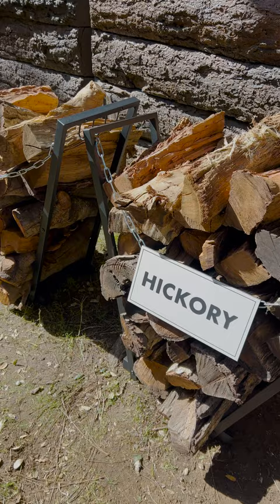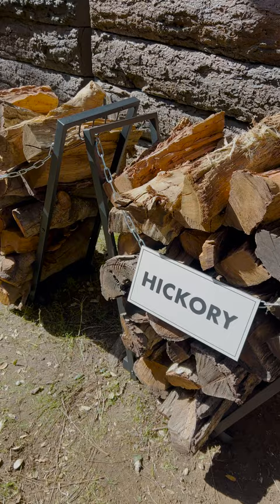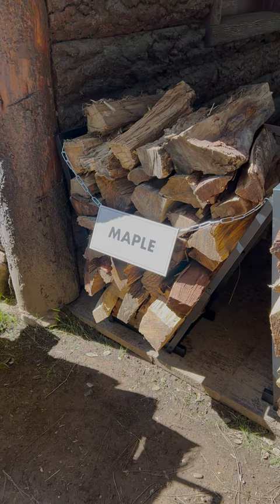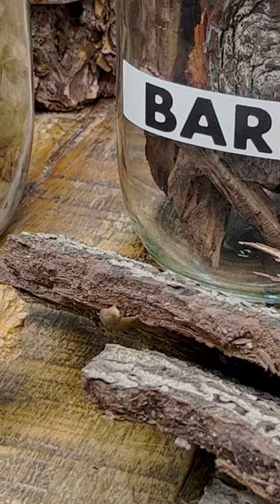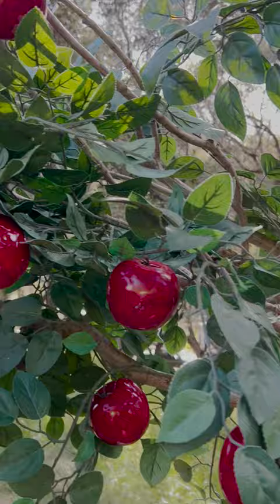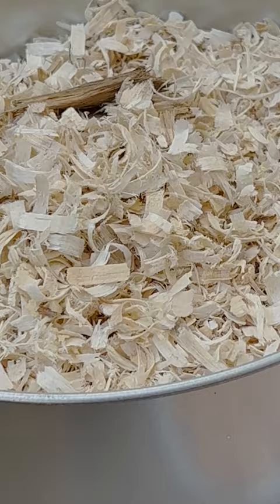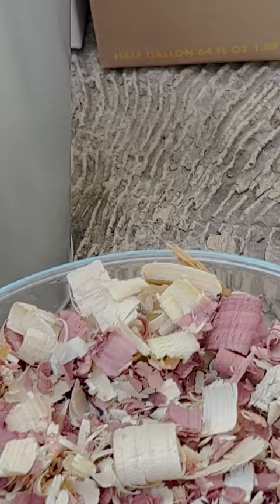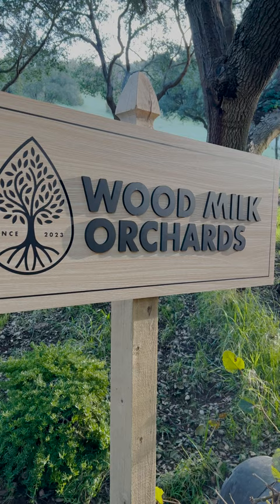Welcome To Wood Milk Orchards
A quick guide to our best in class wood milking facility. 😎

*Wood Milk is obviously fake and has 0% nutritional value*